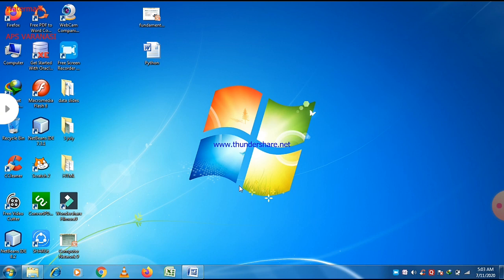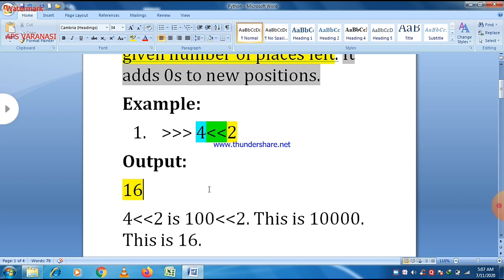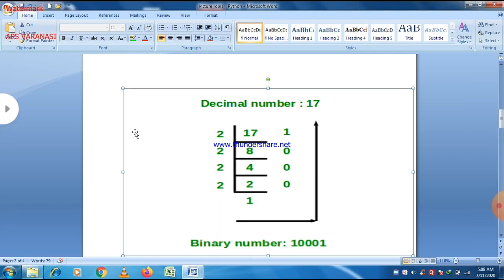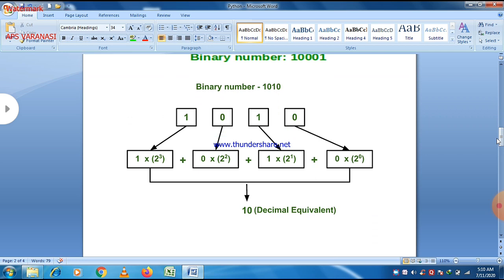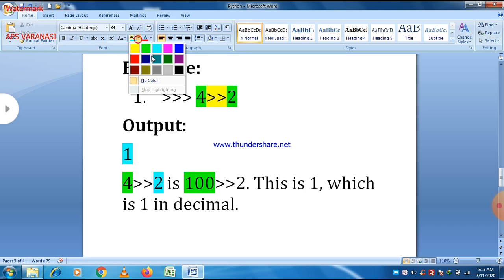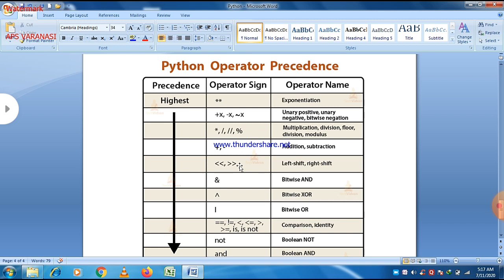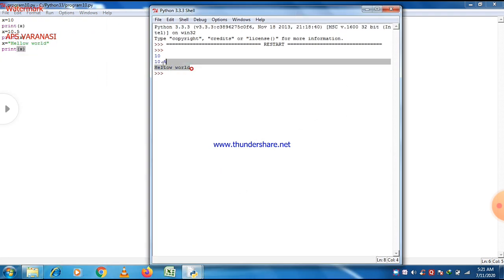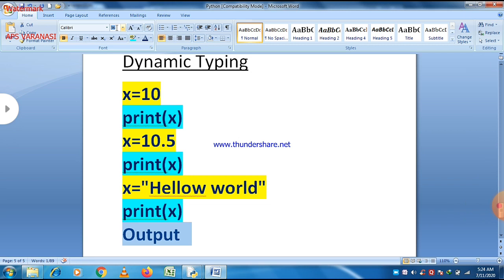Class XI Informatics Practices 13 -7-2020 By Mr Praveen Singh Ch Python Programming Part 11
Ch Python Programming Part 11